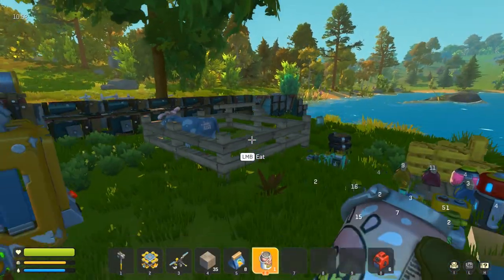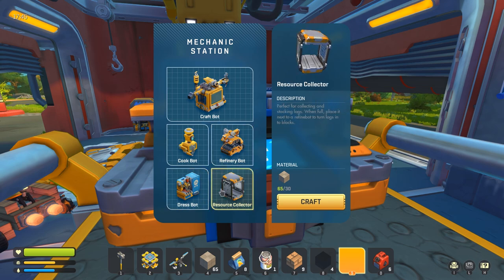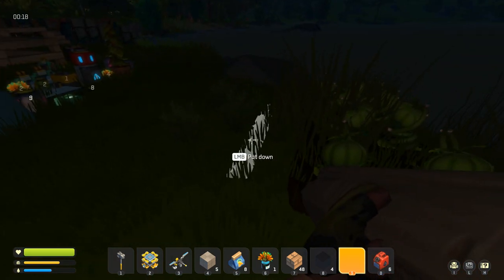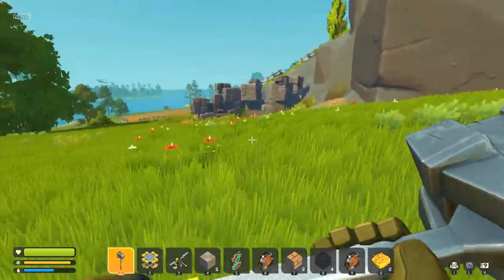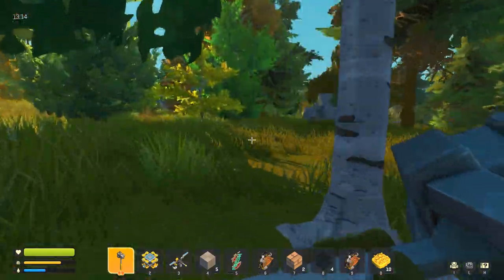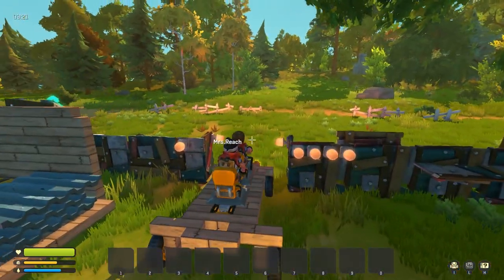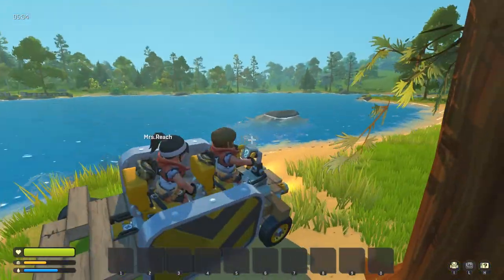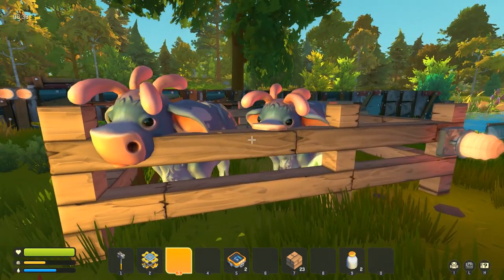Scrap Mechanic - Survival Part 3 (Milking The Cows)